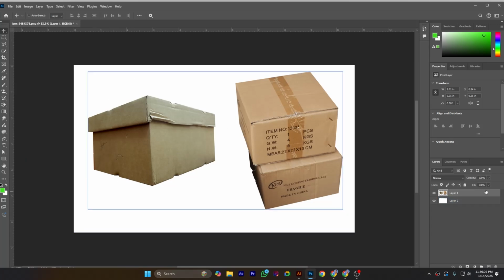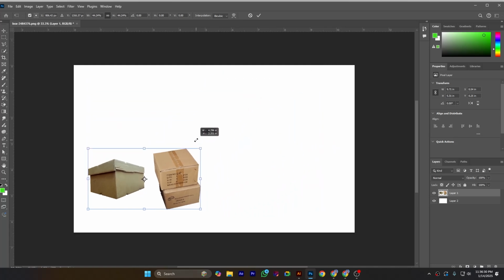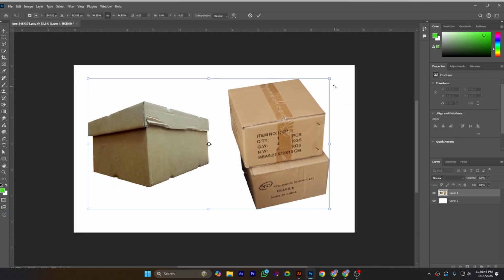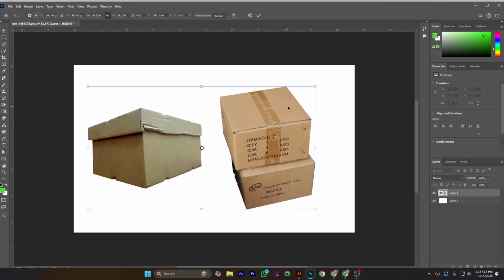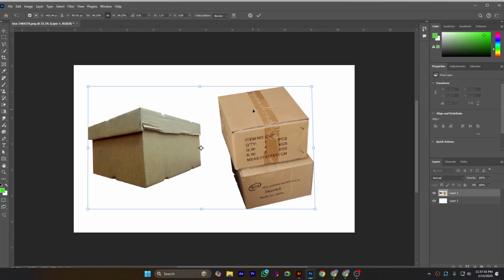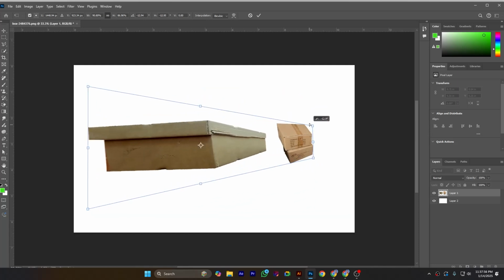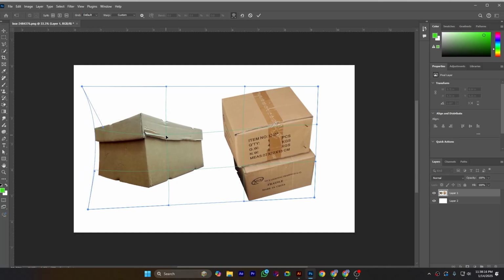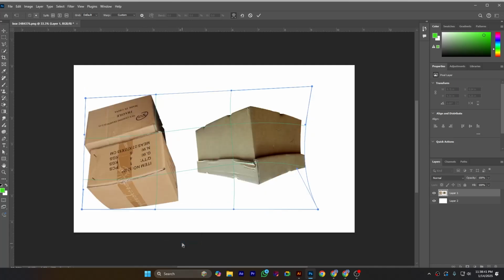FREE Transform Tool That Will CHANGE Your Editing Game!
Unlock the power of Photoshop’s Free Transform Tool in this must-watch tutorial! Whether you’re a beginner or a seasoned designer, this tool is a game-changer for editing and transforming your designs with precision and ease.

In this video, we’ll walk you through everything you need to know about the Free Transform Tool, from its basic functionality to its hidden features. Learn how to resize, rotate, skew, distort, and warp objects effortlessly to create stunning visual effects. We’ll also show you how to use shortcut keys to speed up your workflow and achieve professional results in just minutes.

But that’s not all! We’ll dive into advanced tips like maintaining proportions, setting perspective transformations, and using the Free Transform Tool in combination with other Photoshop features to take your editing skills to the next level. Whether you're editing photos, creating digital art, or designing layouts, this tool is a must-have in your creative arsenal.

By the end of this video, you’ll have the skills to transform any design with confidence. Don’t miss out—your editing game is about to change forever!